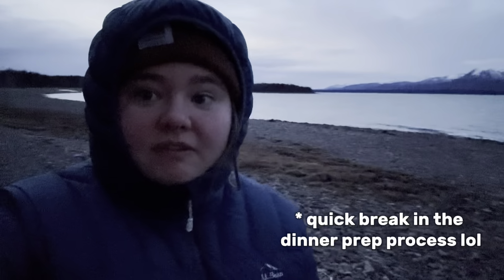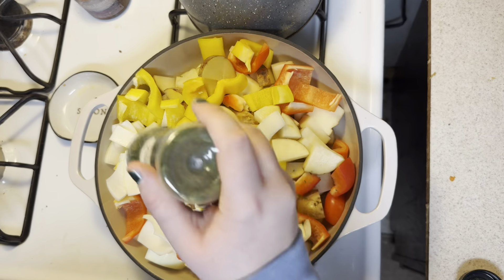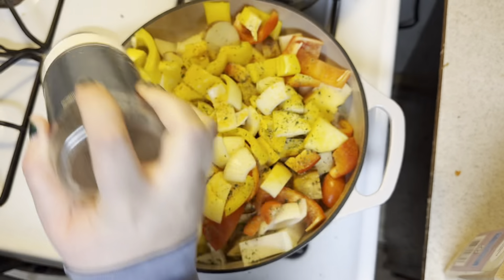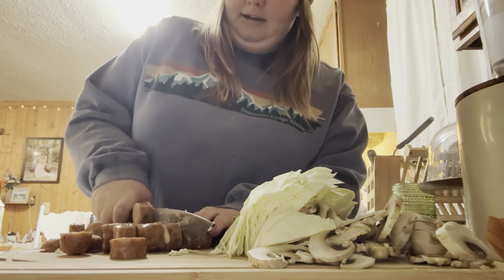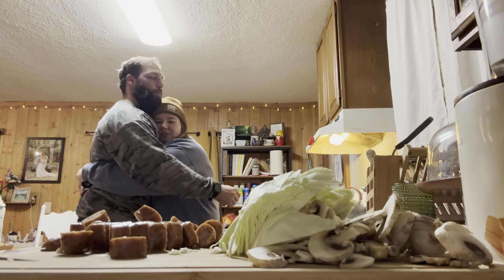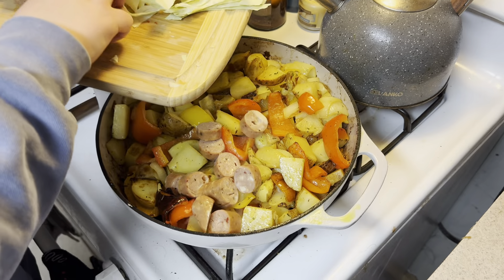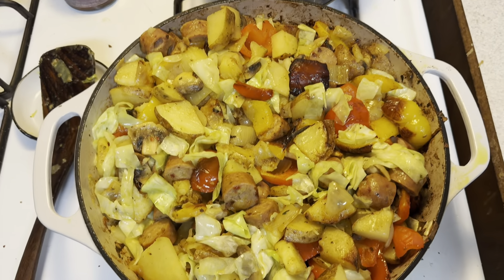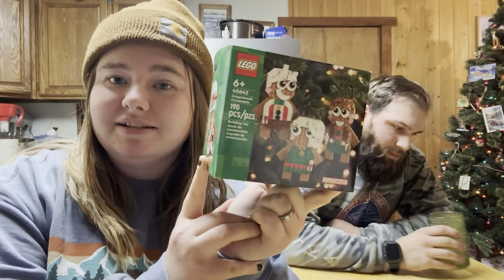Alaska Vlogmas: Day 11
A little bit different than some of the other vlogmas videos we have done yet...come join us for a date night in. Living so remote, it can get hard to get creative for date night when you can't really leave the house. But we had fun!

Merry Christmas!

Hi, my name is Salina and I live in a village in remote Alaska that shares my families last name. My great grandparents homesteaded here in the 1940s and now it's a thriving little town of nearly 200 people year around. My family owns and operates a summer resort right on the families homestead. your Alaskan vacation by Alaskans.

Come and visit us!

Address is:
Salina Alsworth Peterson
231 Creatives Ave
Port Alsworth, AK 99653

I was born and raised in remote Alaska and met my husband in 2020 when he came to work for my parents resort. We got married in the spring of 2023 and love sharing our life with you all.